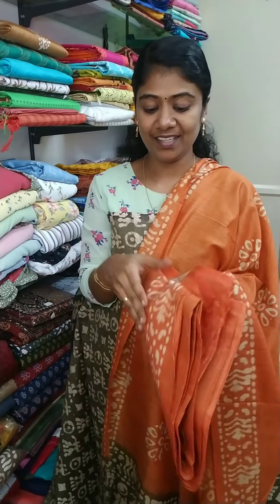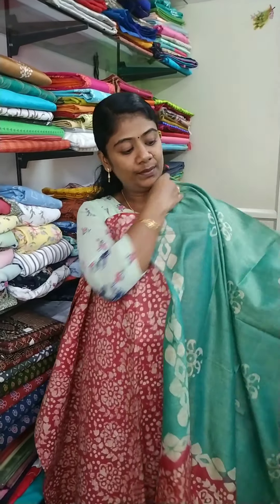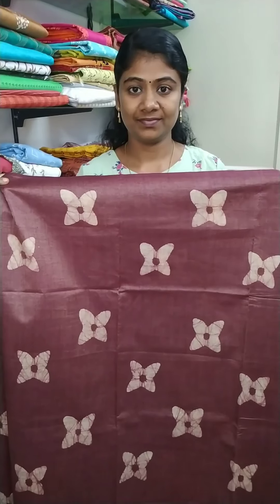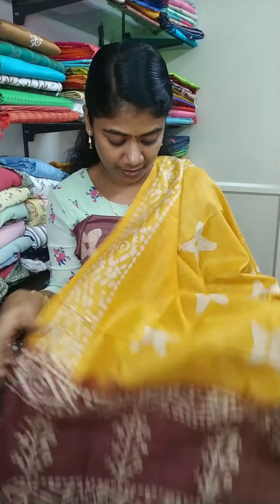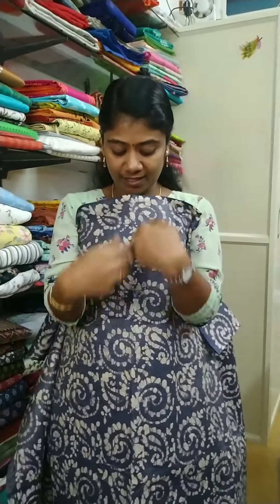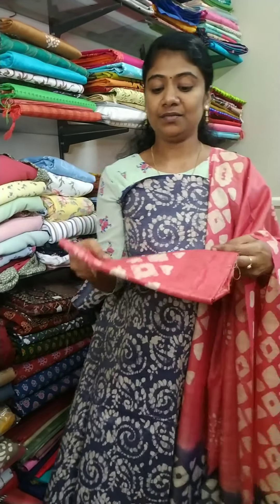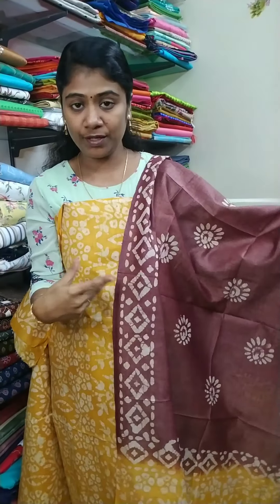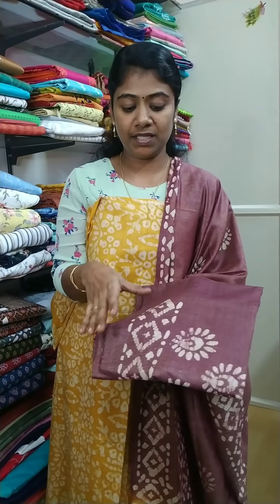EP#3 Batik print dress materials|| Queens Collections||price.1100/-||9400558930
EP#3  Batik print dress materials|| Queens Collections||For order. 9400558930|| price.1100/-